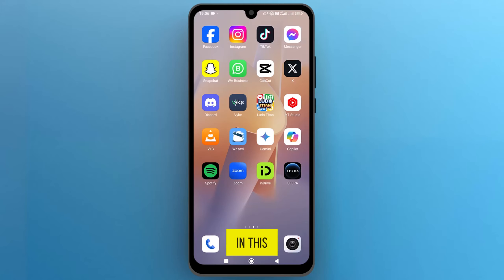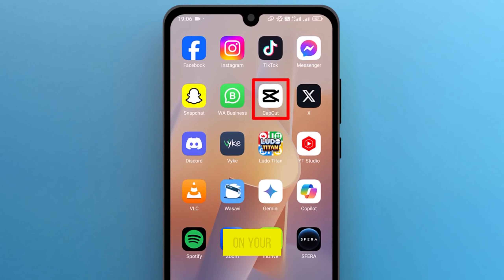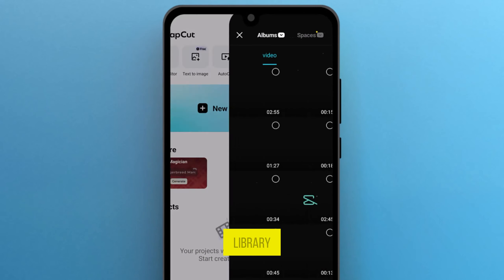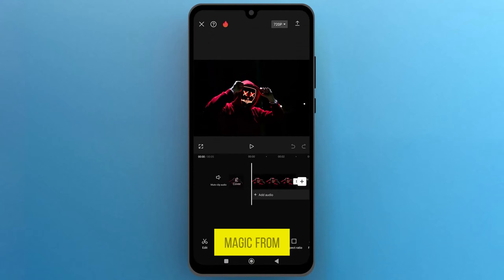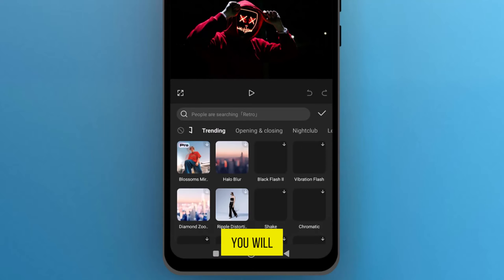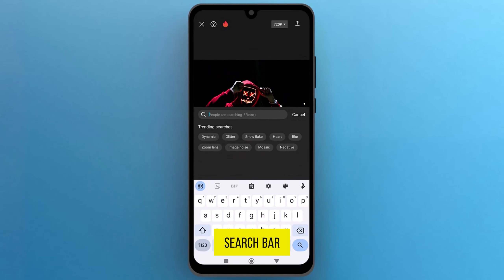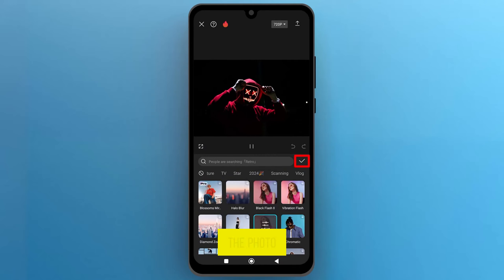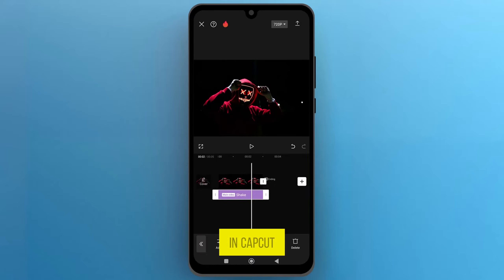How to create aggressive Shakes in CapCut [2024] Easy Tutorial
Discover the ultimate guide on "How to Create Aggressive Shakes in CapCut" in this easy-to-follow tutorial. This video will take you through every step needed to add dynamic and aggressive shakes to your videos, making them stand out.

Timestamps:
00:00 - Introduction to Aggressive Shakes in CapCut
00:13 - Opening CapCut & Starting a New Project
00:28 - Navigating to Effects Library for Shake Effects
00:41 - Searching and Applying Shake Effects
00:56 - Previewing Aggressive Shake Effects
01:08 - Like, Subscribe, and Share Your Thoughts!

What You'll Learn:

How to launch CapCut and prepare your project for editing.
The easy steps to navigate CapCut's extensive library of video effects.
Tips for finding and applying the perfect shake effect to enhance your video.
Previewing your video to see the aggressive shakes in action.

Why Watch This Video:

Step-by-step instructions make it easy to follow along.
Learn to create professional-looking video effects from the comfort of your home.
Discover how to make your videos more engaging and dynamic.